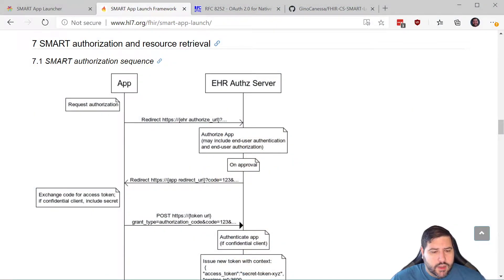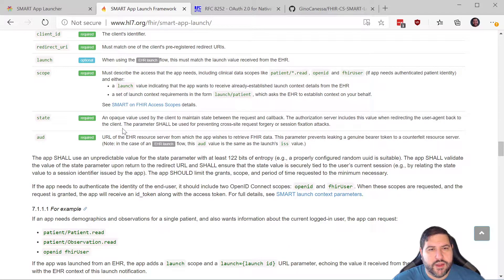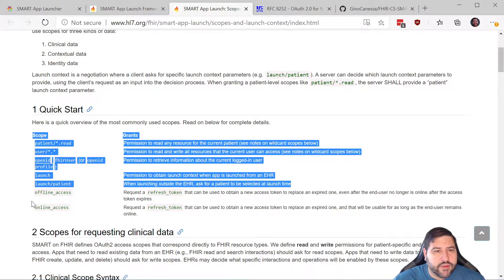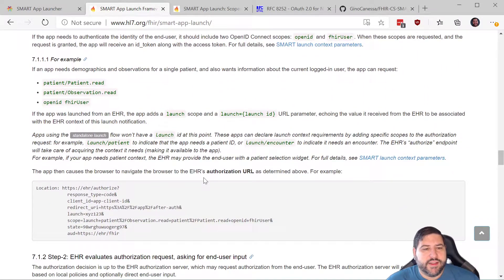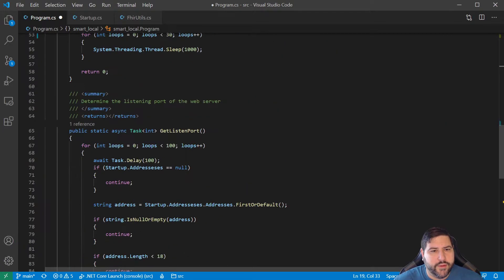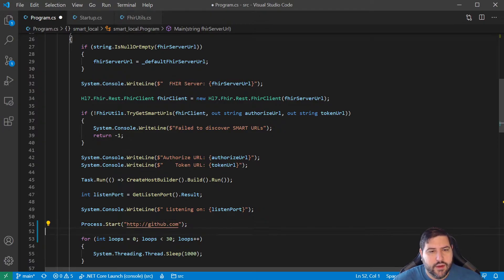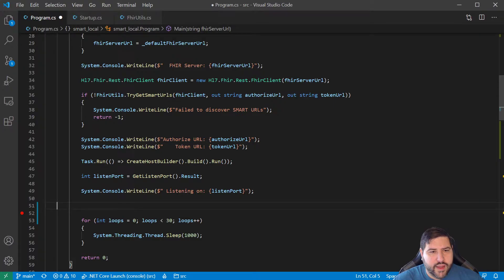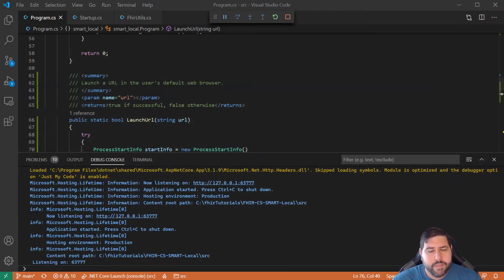SMART on FHIR - C# with a local web server. Part 04: Completing a flow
Accessing a SMART on FHIR server from C#, using a local webserver for redirection.